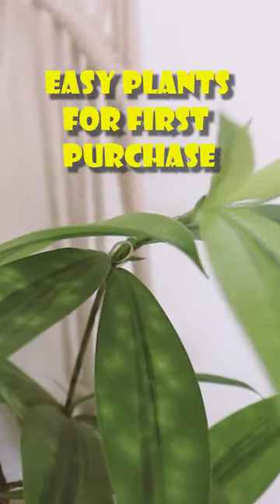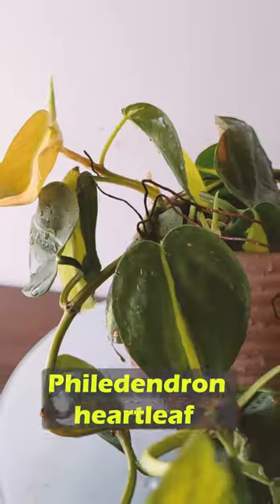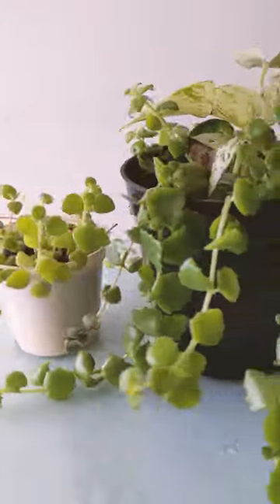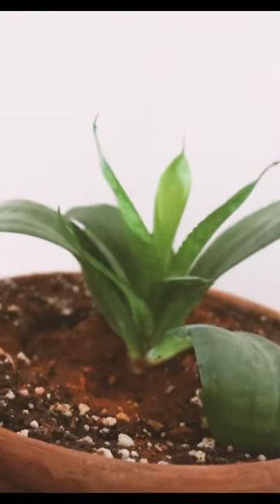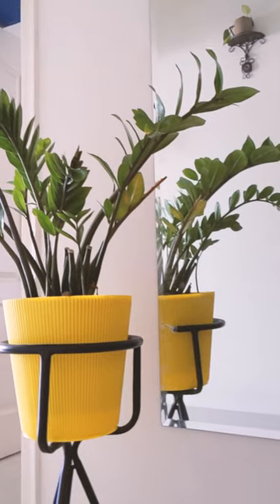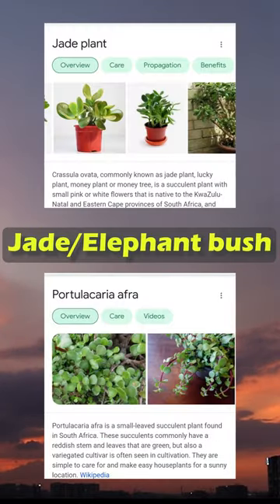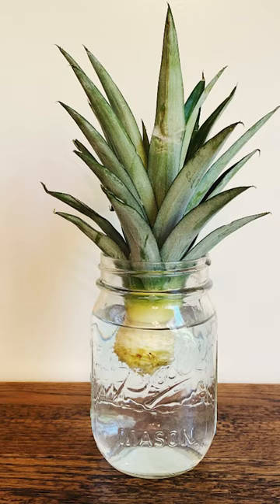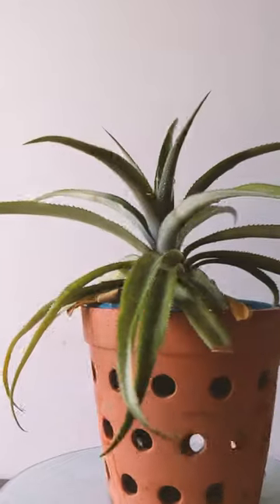Safe plants for first purchase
I know sometimes its difficult to narrow it down to a few plants to make as your first purchase. This is a wholesome list with enough options chosen based on my own experience for you to purchase so you have less obstacles in your plant journey. These are the plants which can literally make through the most unideal conditions in my experience. Happy shopping.